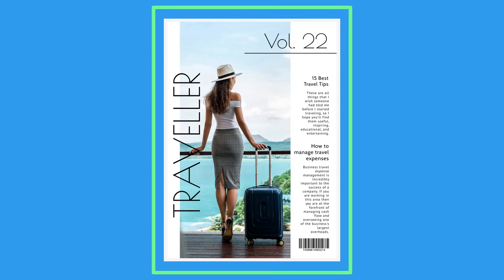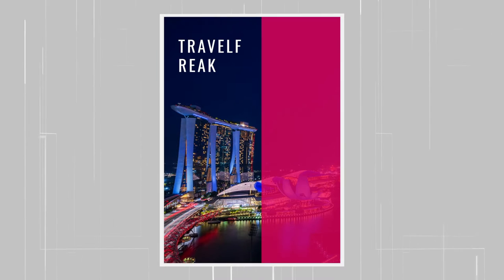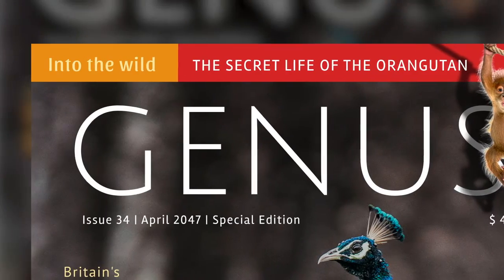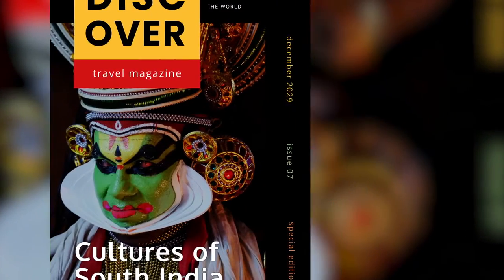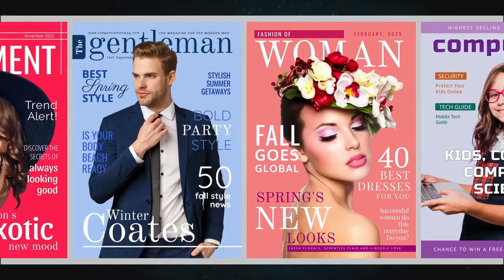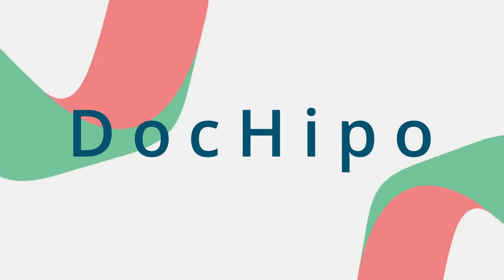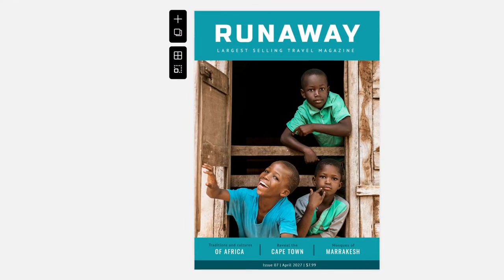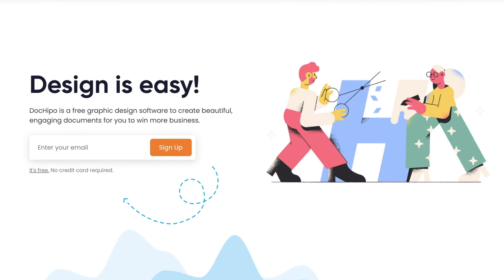How to Create Magazine Cover in DocHipo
The cover of a magazine can often make or mar the issue. If you have the time and the curiosity, observe any magazine stand, and you’ll see the ones with the most sensational covers sell like hotcakes. Naturally, magazines spend a significant amount of time and money in creating these covers.

But, what if there’s a time-effective and cost-effective way of creating intriguing magazine covers? Yes, this video is all about creating magazine covers that help you sell in a jiffy!

and try it yourself!

About DocHipo:
DocHipo has everything you need to create stunning documents. Whether you’re in marketing, sales, or support – DocHipo simplifies all that you do and gives you the competitive edge.